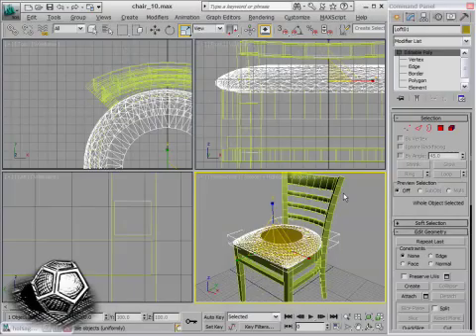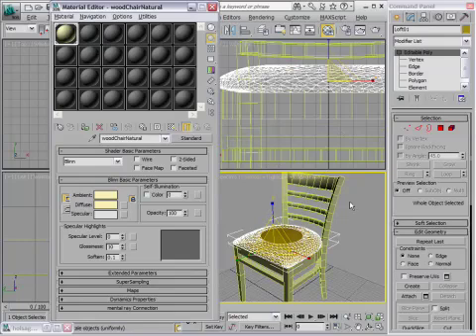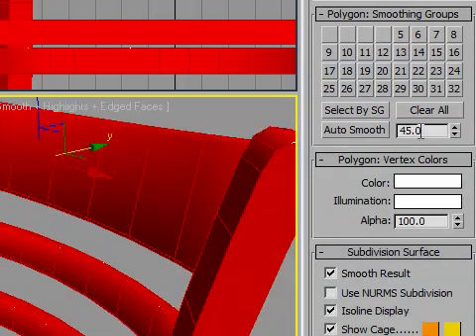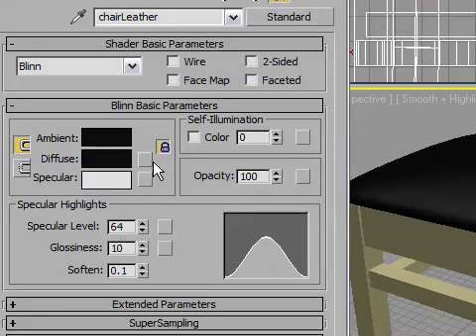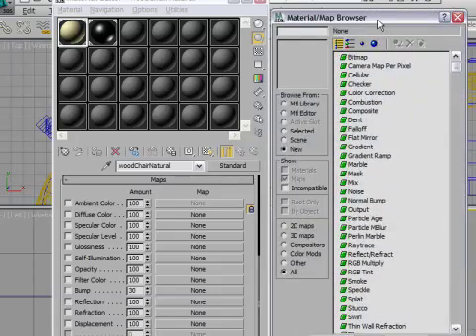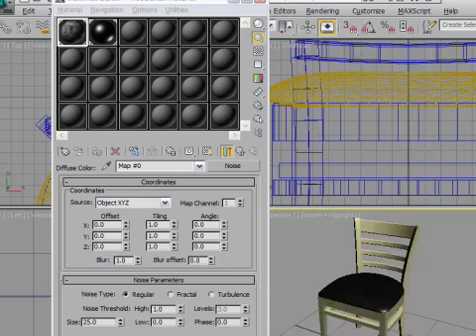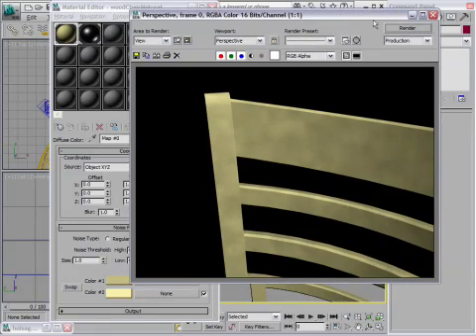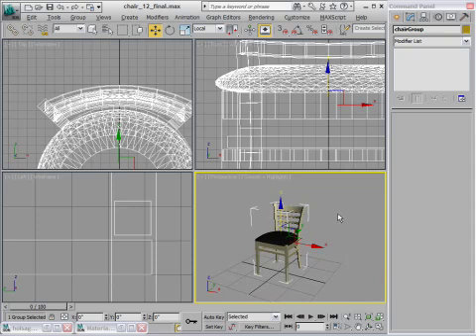3ds Max Tutorial: Chair part 14 of 14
Free two hour tutorial series on 3ds Max modeling. Part 14 of 14. In this part: Material Editor, Procedural Map, Group